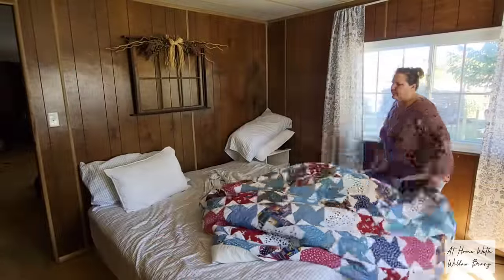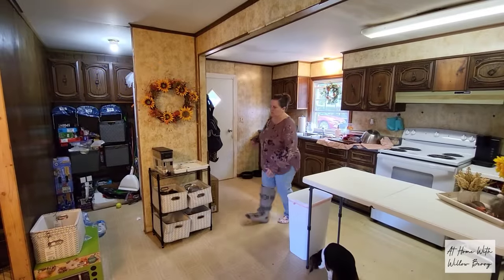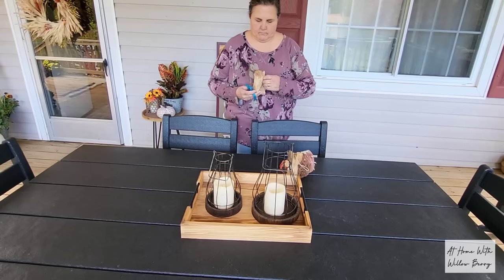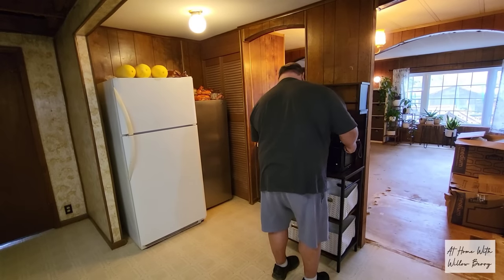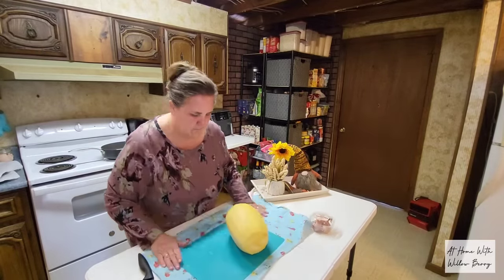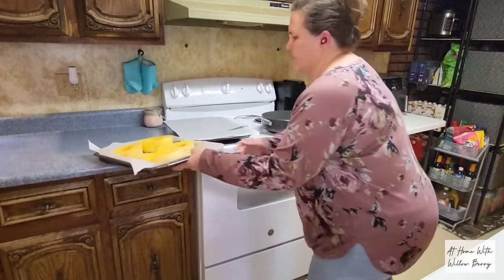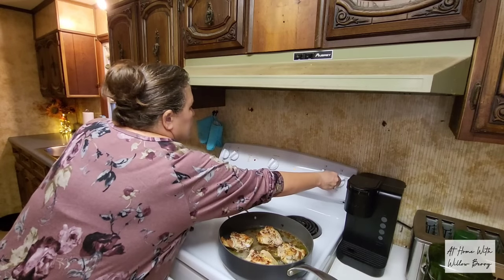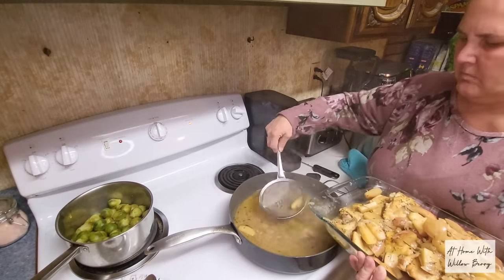A very productive day in our 1975 Double Wide / Mobile Home Living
Recipe:
Apple Cider Glazed Chicken with Apples

/sweetwillowberry